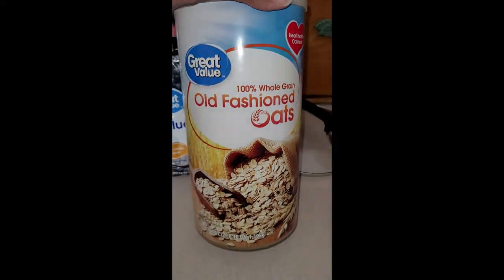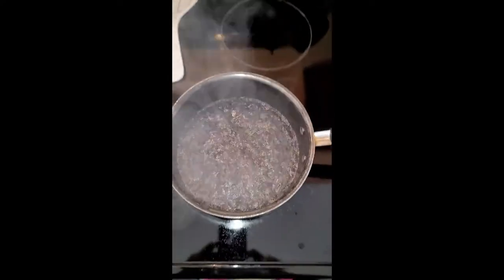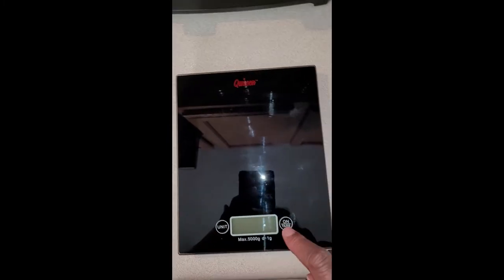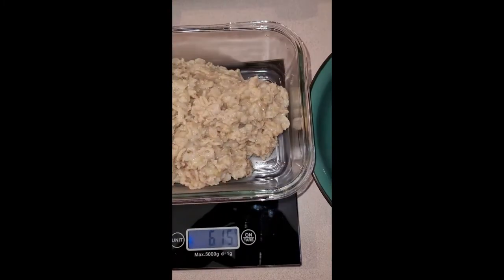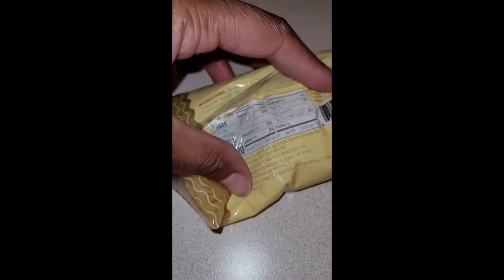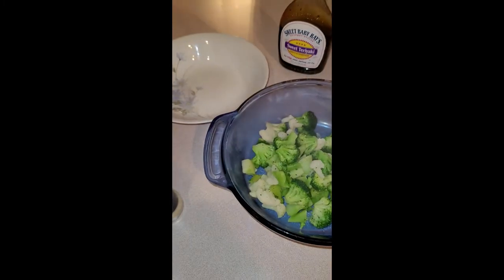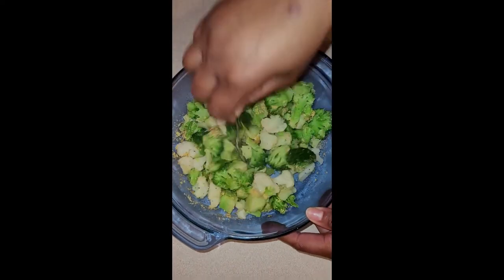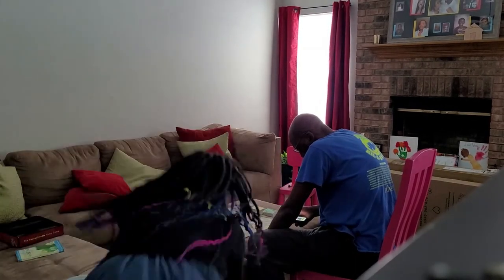Quick and Simple Vegan Meal Ideas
Hey loves! Welcome to another episode of me in the kitchen. In today's video I will share with you some quick vegan meals that are super simple to make when you are in a time crunch. I hope you enjoy.

be blessed & less stressed

New
Shoncy Speaks podcast: